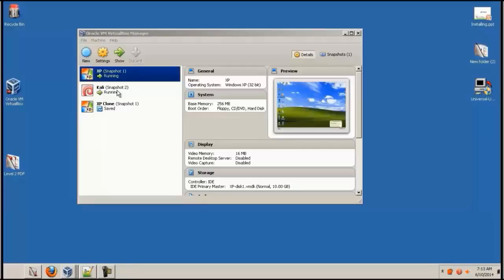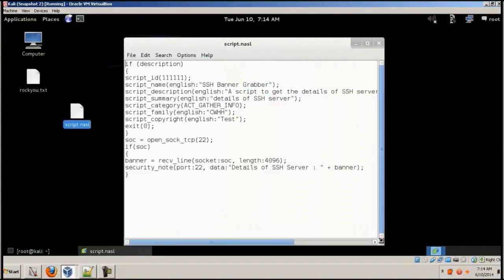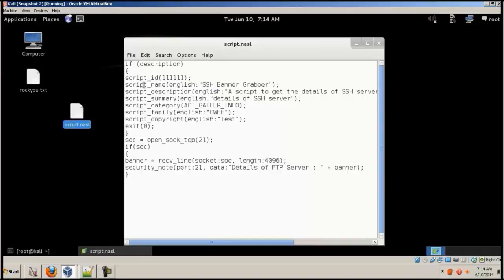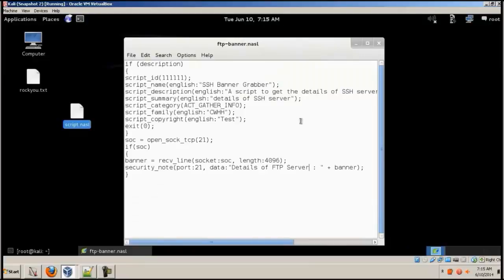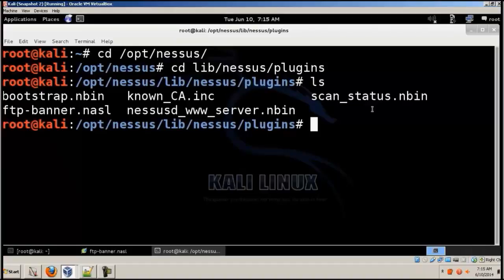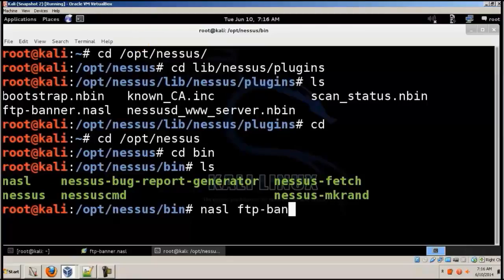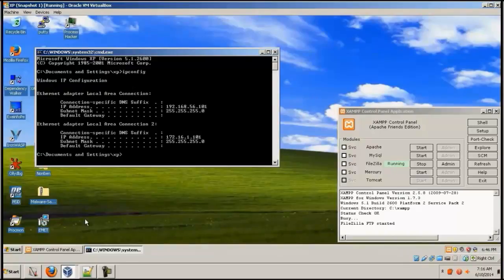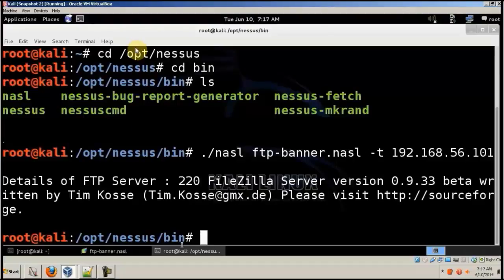25 HACK with g.Karlos : Nmap and Nessus Scripting....